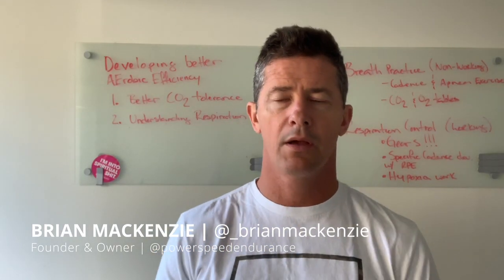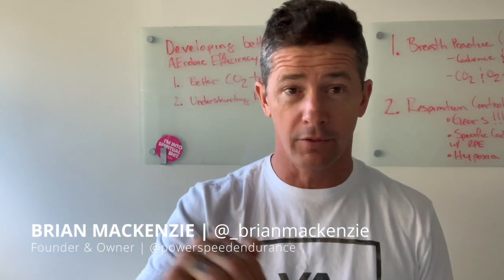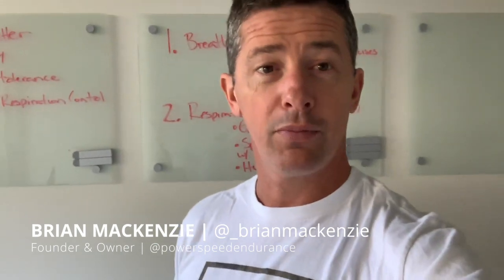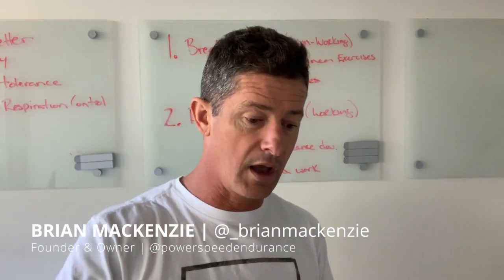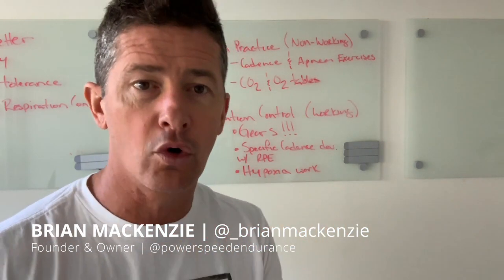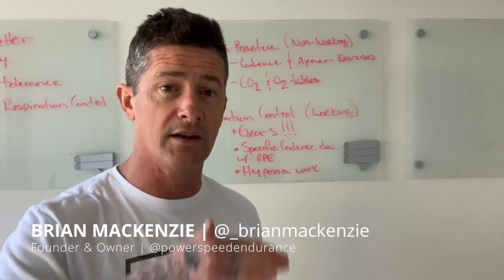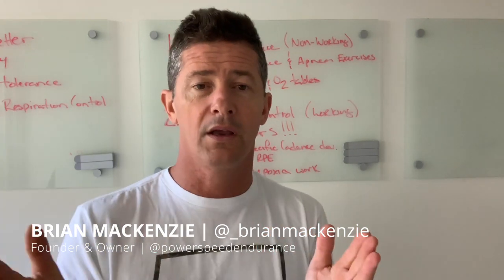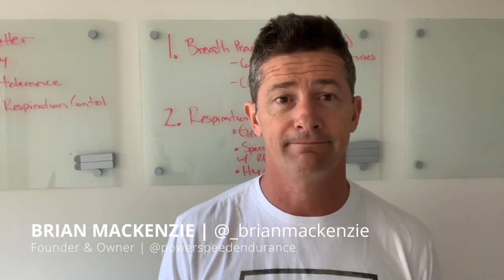Part 2: Endurance & Defining Aerobic Efficiency